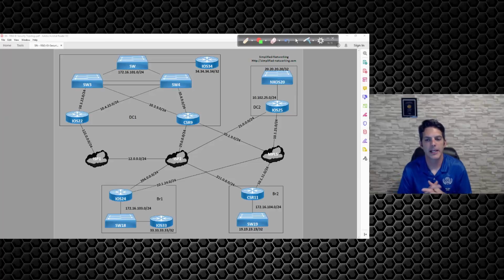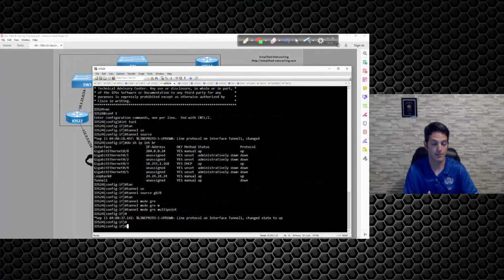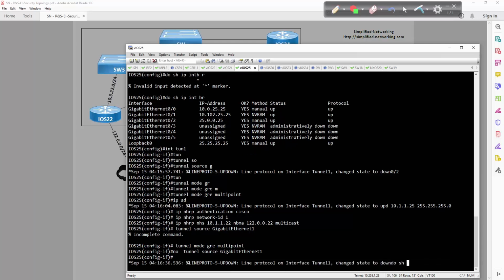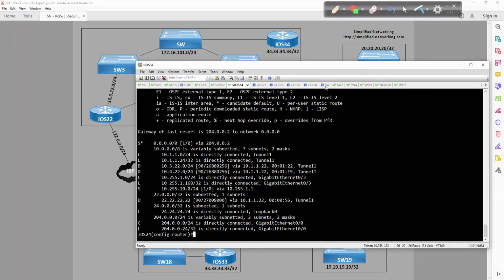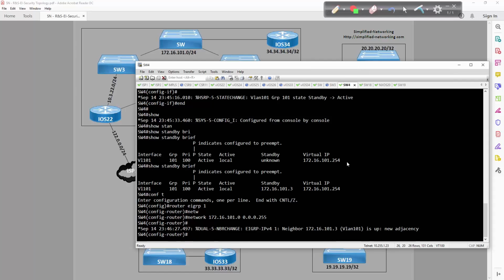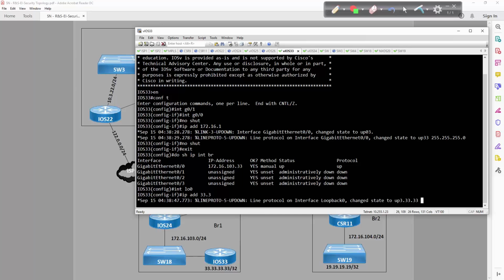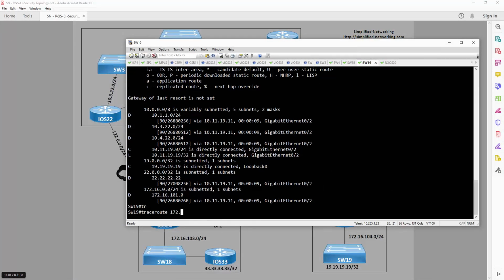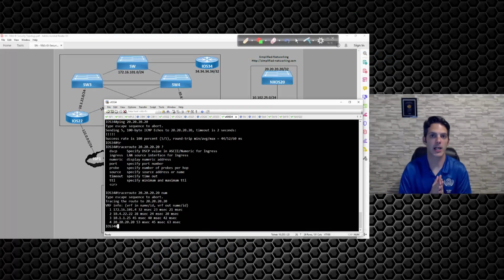DMVPN - Phase 1 Configuration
In this video we take a look at the configuration of DMVPN phase 1 and verify it. There is some LAN side configuration as well to prove the Phase 1 aspects over an mGRE tunnel.